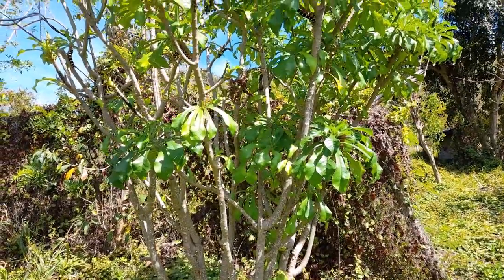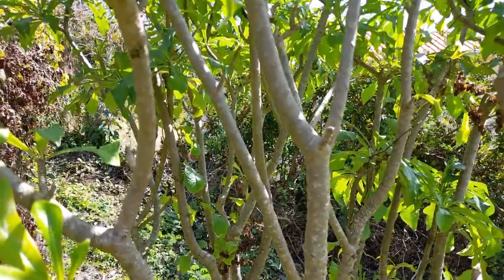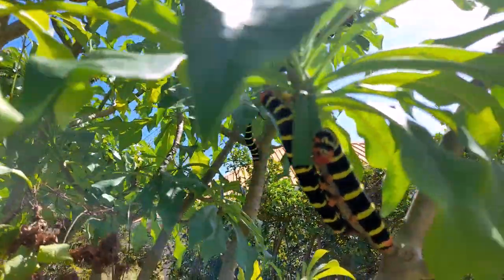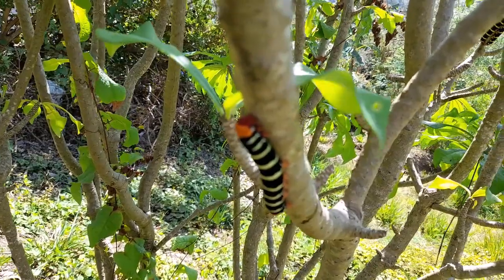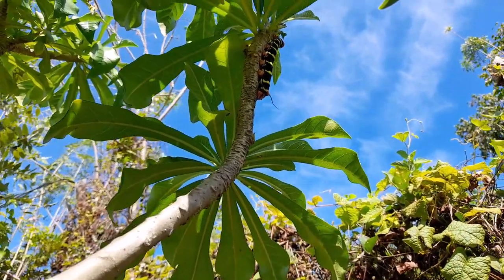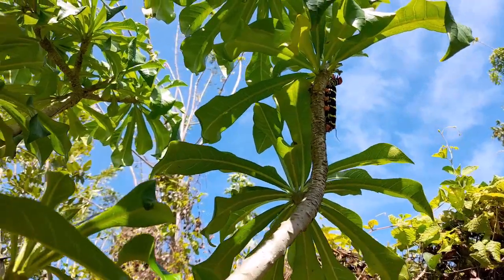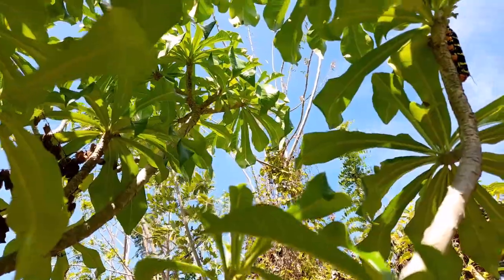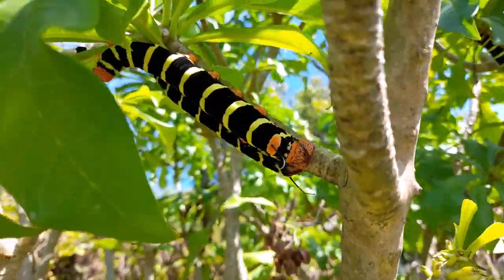Caterpillars on my Tree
It is always interesting to research about nature and Caterpillars. It is facinating and beautiful. Hope you enjoy the video...